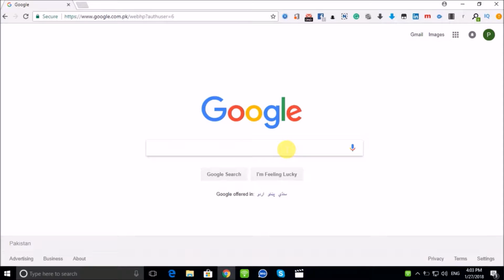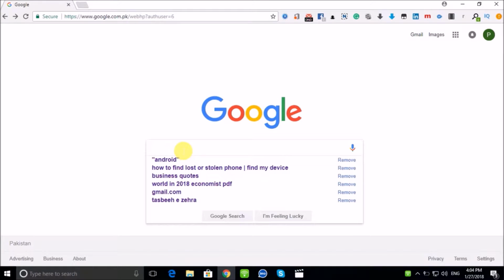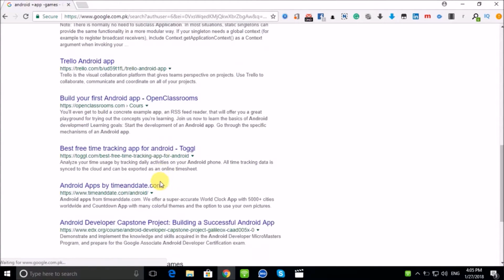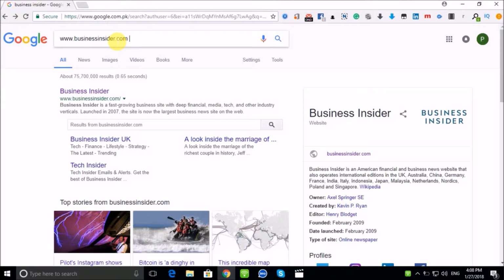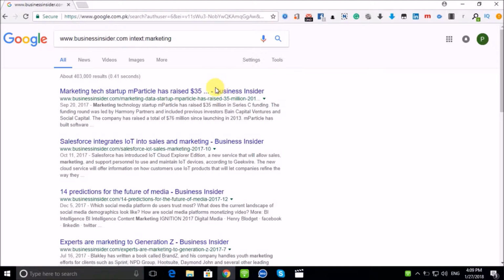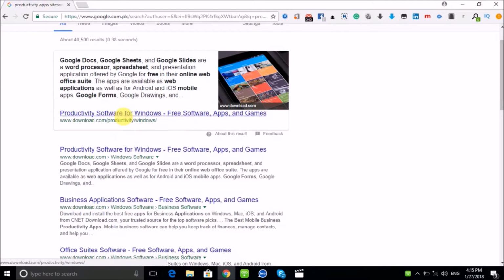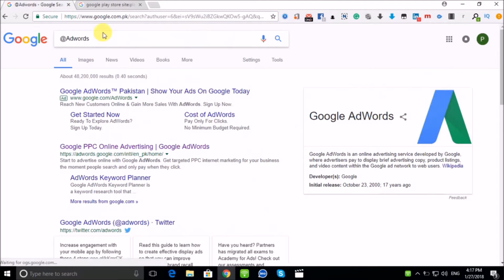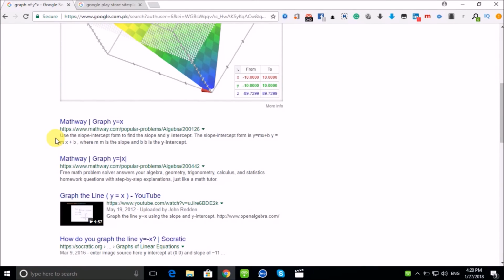11 Google Secrets: How to Use Amazing Hidden Tips and Tricks You Didn't Know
A video about Google secrets or hidden tips and tricks,
you really like to know. Going to tell some of the commands. It helps to find and browse things quickly, easily and in a better way.
Commands for Googles are
1. Use quotation marks "" for exact phrase result.
2. Multiple Choice Search. Use "or" for Comparison or Multiple Search
3. Use "+"Plus or "-"Minus Sign. To specify what you want to see and what not.
4. Magnifier Sign for Synonyms.
5. Use filetype Command(filetype:pdf) to search specific filetype.
6. Use websitename.com Inurl:search term,  Intitle:search term,  Intext:search term. It helps to find search term in URL, Title & Text.
7. "Define:search term" command for definition and "etymology:search term" for etymology
8. "Search Term site:websitename.com" this command help to find a specific thing on a website or category.
9. Do calculations in the search bar.
10. Use of "@" and "#" for social results.
11. Graph command to see graphs in search results.